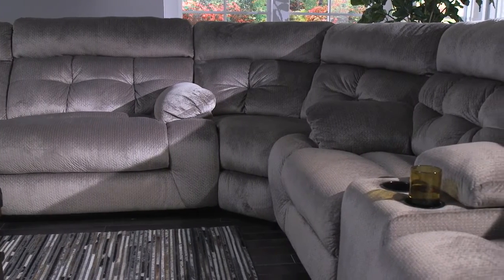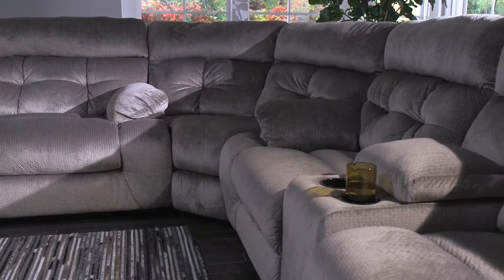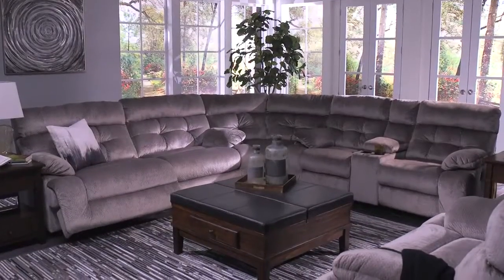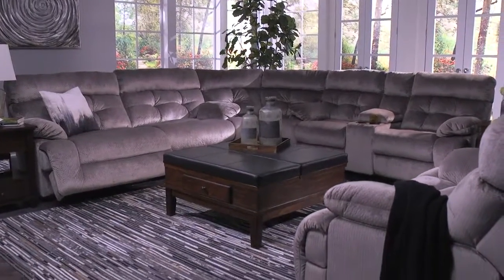Ashley Furniture Homestore India | 17701 | Brassville Graystone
A large scale means large comfort with the Brassville 3-piece sectional with power. Wonderfully wide seats are upholstered in a textural, cottony soft fabric. Recline as far back as you please on pillowy arms and headrests at one easy touch of a button. Bustle back tufting adds the right amount of casually cool style. With a storage console and two convenient cup holders, you’ll want to stay here forever.